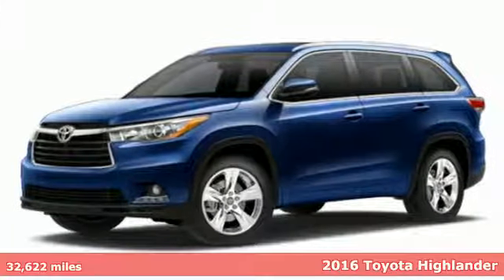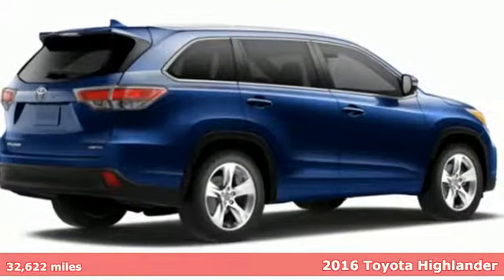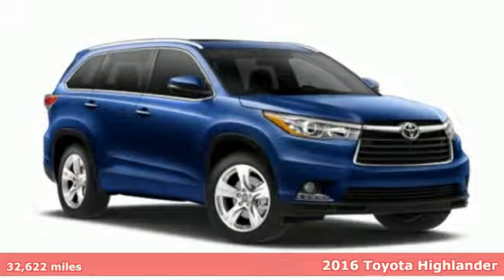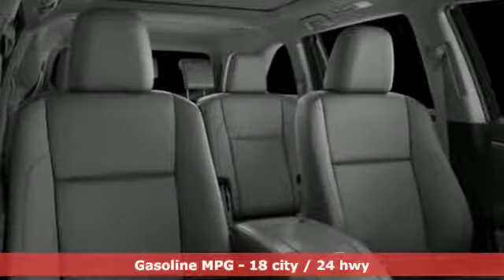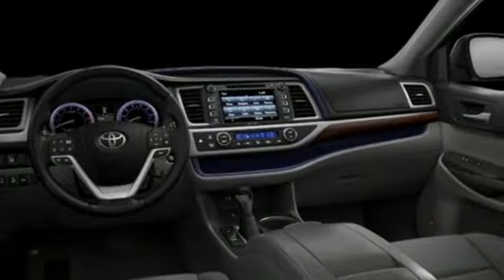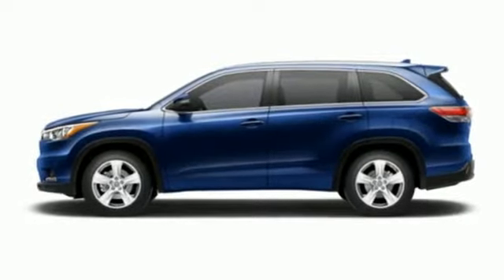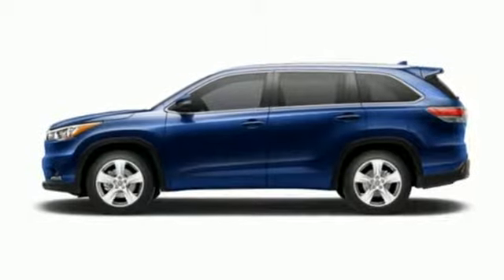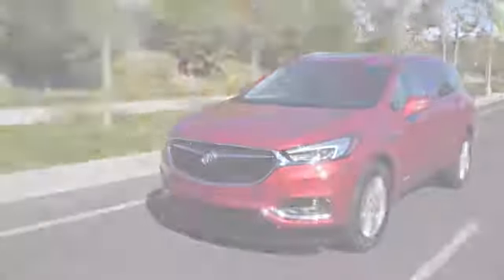2016 Toyota Highlander Amarillo TX Lubbock, TX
Year: 2016
Make: Toyota
Model: Highlander
Trim: AWD 4dr V6 Limited Platinum
Engine: 3.5L V6 Cylinder Engine
Transmission: AUTOMATIC
Color: WHITE
Interior: Unspecified
Mileage: 32622
Stock #: S7253A
VIN: 5TDDKRFHXGS326389

Sales Hours:
8:30am - 8:00pm
Monday through Saturday
Closed
Sunday

Service Hours:
7:00am - 6:00pm
Monday through Friday
8:00am - 2:00pm
Saturday
Closed
Sunday

Address:
4300 S. Georgia